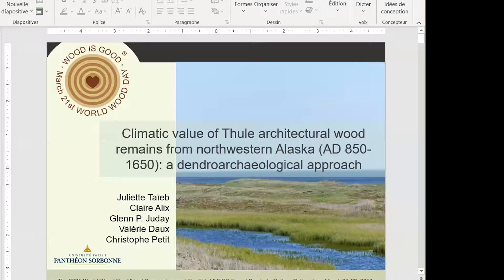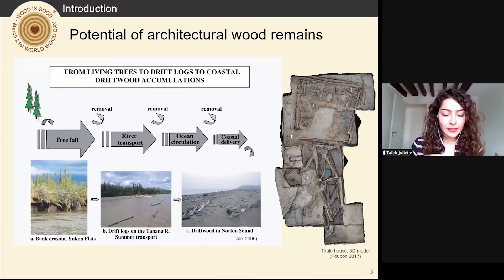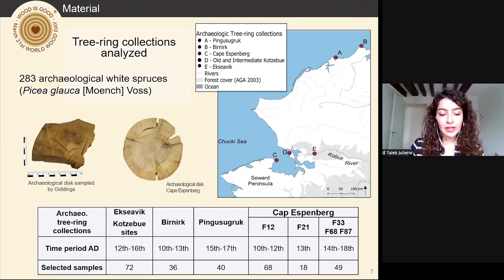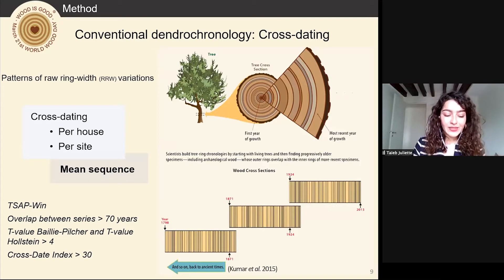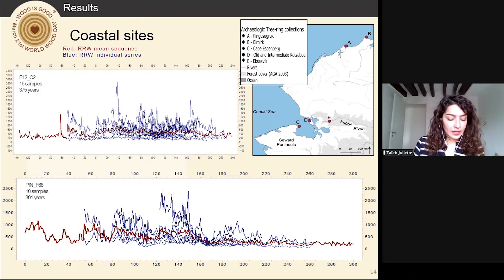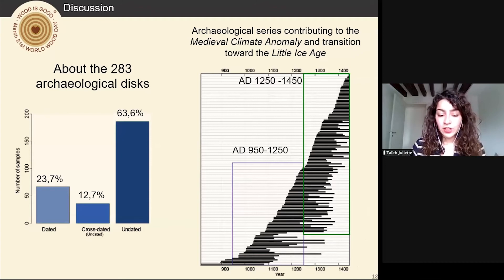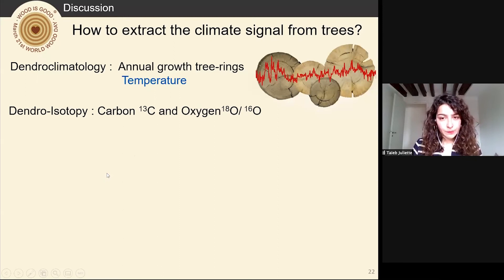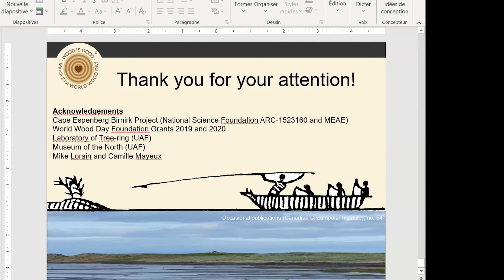WWD 2021 Symposium - Topic 2-4 Juliette Taïeb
Juliette Taïeb from University Paris 1 Pantheon-Sorbonne delivered the presentation “ Climatic value of Thule architectural wood remains from northwestern Alaska (AD 850-1650): a dendroarchaeological approach“ at the 2021 World Wood Day Virtual Symposium and The Third IUFRO Forest Products Culture Colloquium.